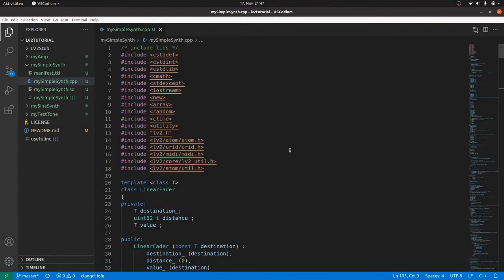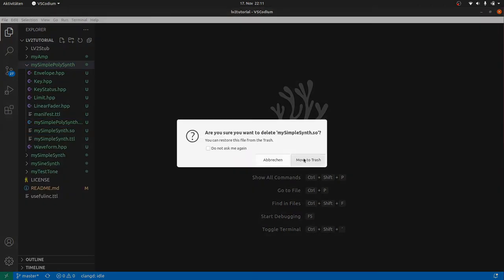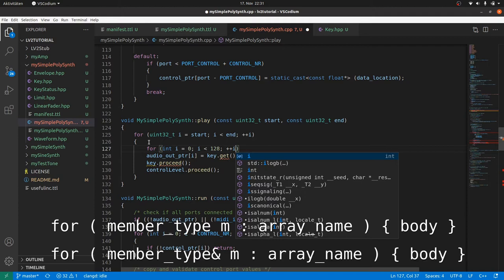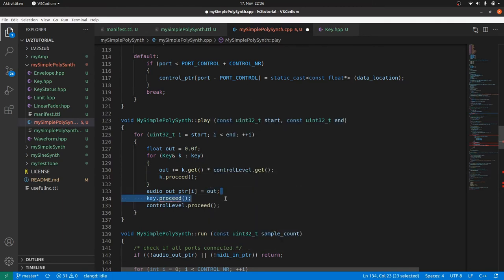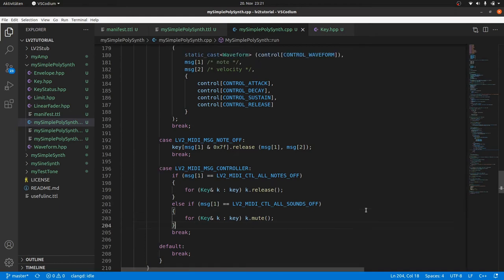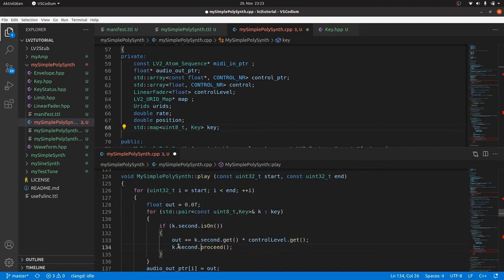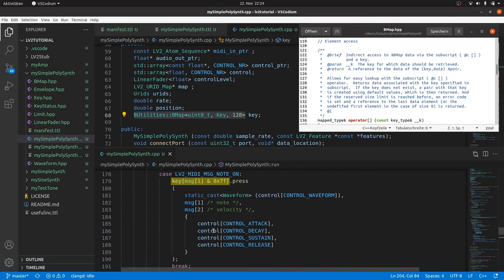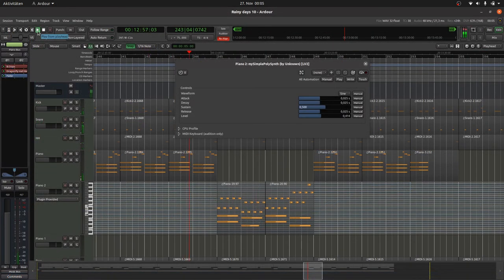Programming LV2 Music Production Plugins From Scratch - 10 Polyphony & Performance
In the previous videos, we created a simple monosynth. This time, we will enable polyphony by the use of key containers. This video also shows the features and the limitations of the C++ standard template library (STL). And this video also shows different ways of increasing the plugin performance.

Topics:
* Header files
* Polyphony using key as a std::array
* Alternative STL containers
  * std::vector
  * std::map
  * C++11 `for` loop
  * Using interators
  * Performance considerations
  * Realtime compatibility
* BUtility::BMap
* Compiler flags (`-O3`, `-ffast-math`)